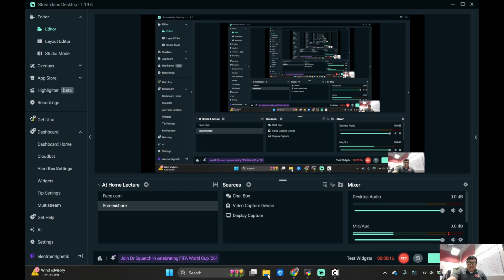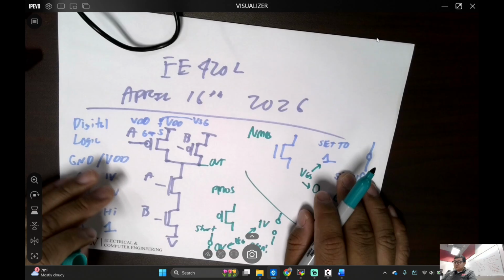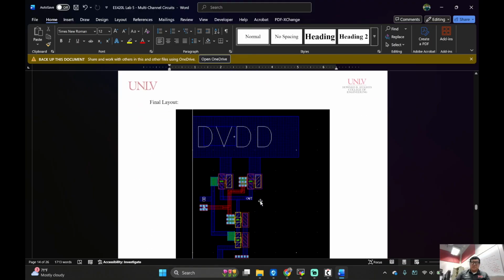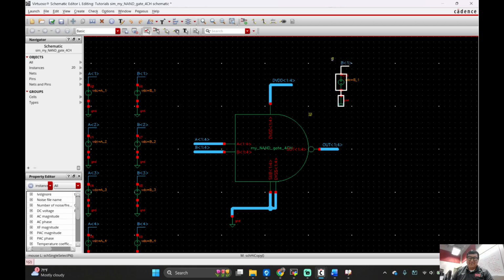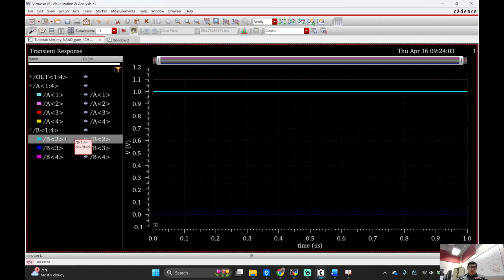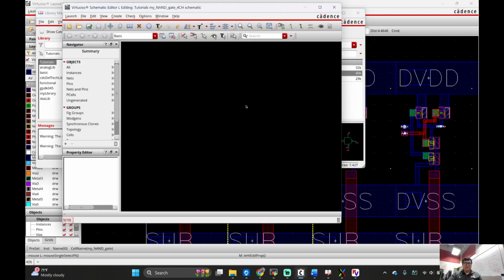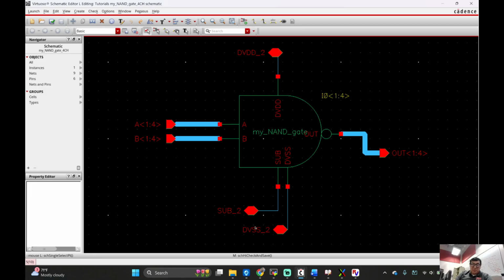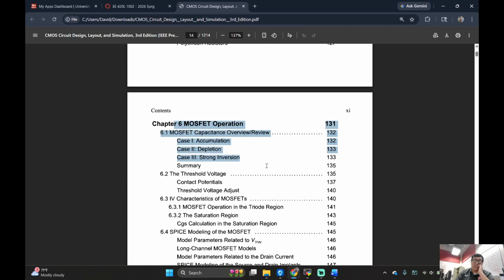EE 420L [S26] - Multi-Channel NAND Gate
Creating a 4-Channel NAND Gate in Cadence
EE 420L - Electronics II Laboratory | UNLV Engineering